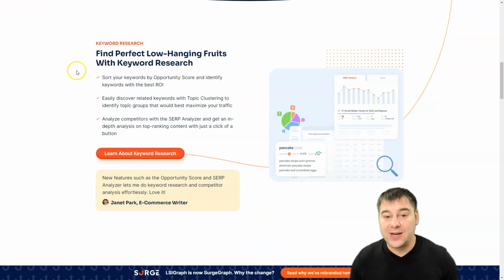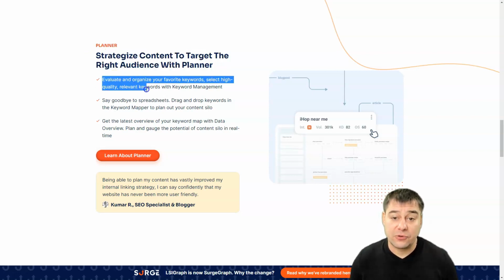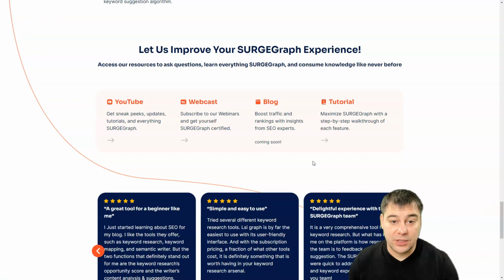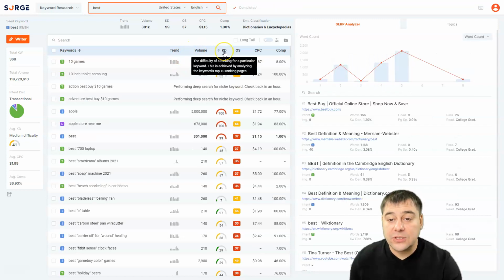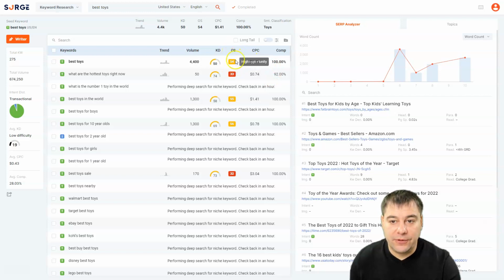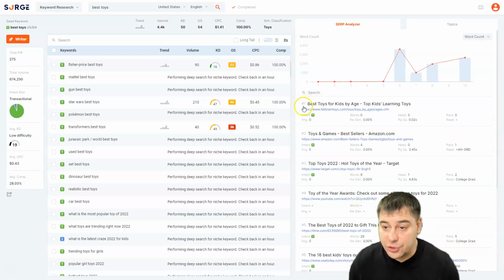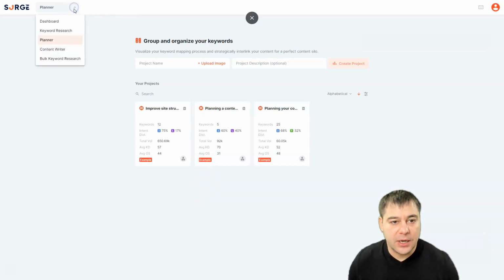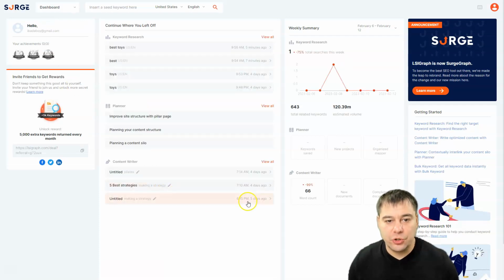How to Get More Traffic - Best Content Marketing Tool for Your Business in 2023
Best Content Marketing Tool for Your Business in 2023!
If you’re looking for an effortless way to manage all your SEO content, SurgeGraph’s Keyword Research tool is the answer. With the keyword planner, you can organize every keyword and map in personalized documents, letting you move swiftly between projects without losing any important information. Plus, all your data is stored safely and securely in a single place, making managing SEO keywords content more accessible than ever!

SurgeGraph makes contextual keyword research easier than ever. You just enter a keyword, and the tool does the rest of the work for you. You'll get a complete list of related keywords in one easy-to-navigate report. Plus, with SurgeGraph's premium features, you can access valuable data such as monthly search volume, cost per click (CPC), competition level, keyword complexity, and opportunity score in just a few clicks.

Ultimately, SurgeGraph's versatile SEO tools help you make more informed keyword decisions to optimize your content and increase visibility on search engine results pages (SERPs).